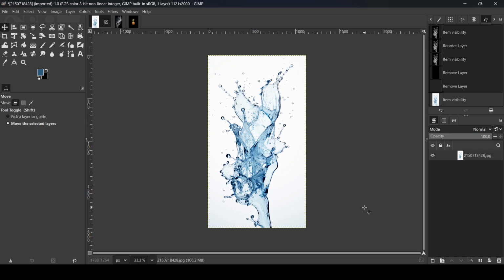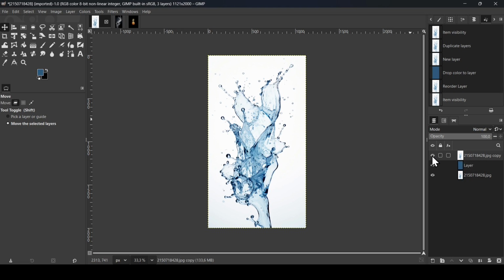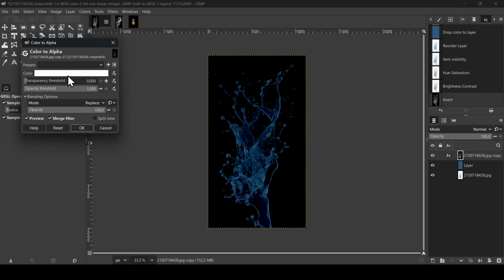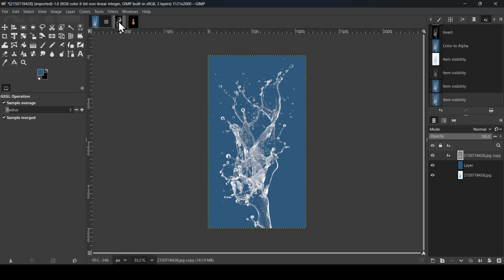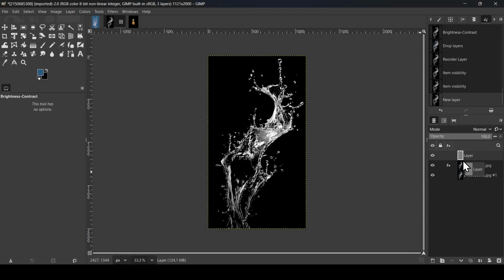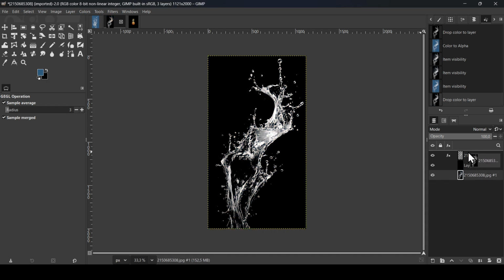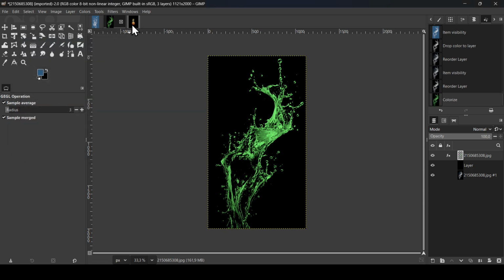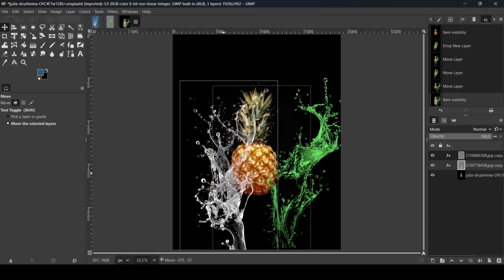How to Remove Background From Water Splash in Gimp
Hi, today in this Gimp tutorial, we are going to learn to Remove Background From Water Splash in Gimp.